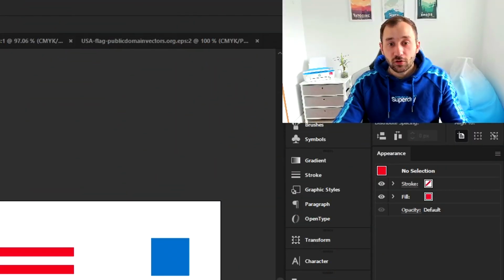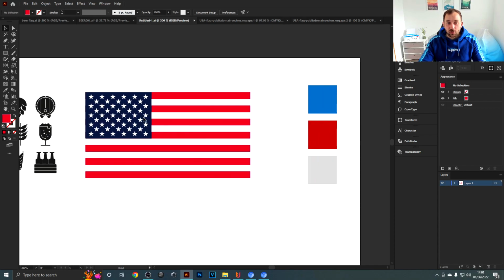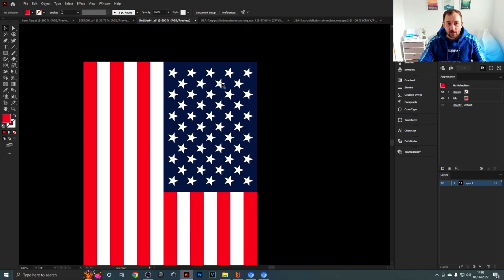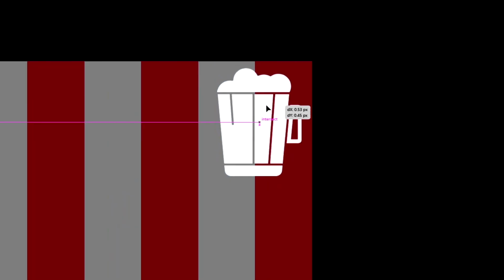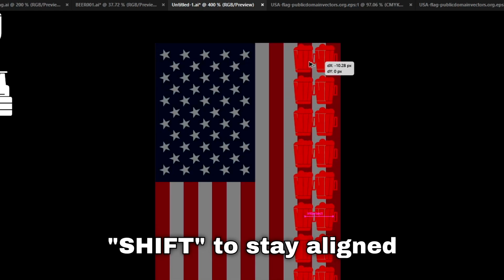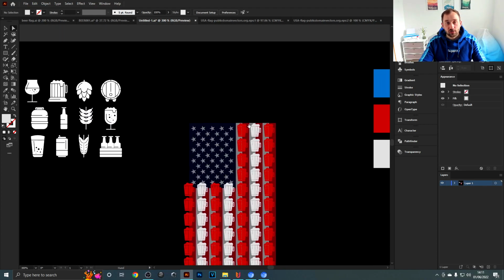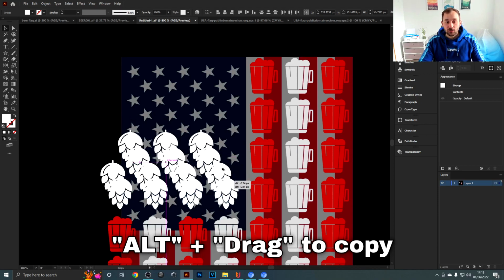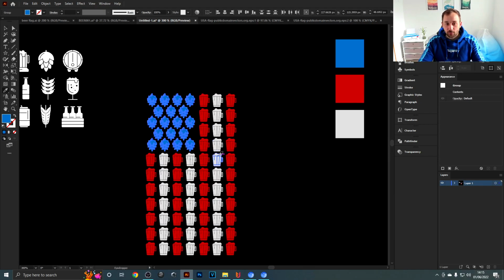Unique July the 4th American Flag Tutorial Trending Merch by Amazon T-shirt | Adobe Illustrator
I hope this Adobe Illustrator Tutorial will help you create some top selling July the 4th t-shirt designs. Apply this style to different Nieches and I am sure you will get some sales across various POD sites including Merch by Amazon.

I am a Graphic Designer who has been selling Print on Demand and Digital Downloads online since 2018. I am Tier 20.000 on Merch by Amazon and have shops on many other Platforms including Redbubble, Teepublic, Zazzle, Spreadshirt, Etsy Teespring, Kindle Direct Publishing and more.